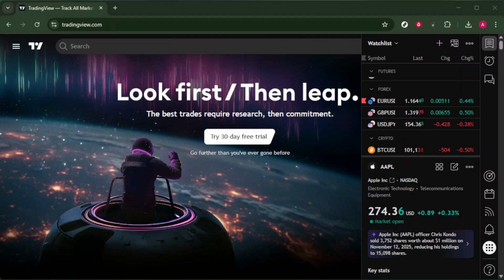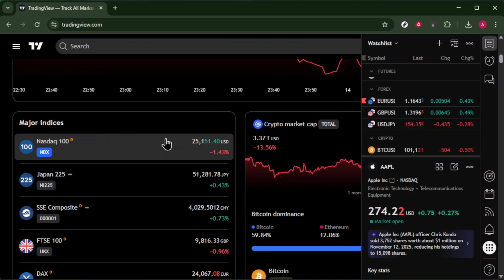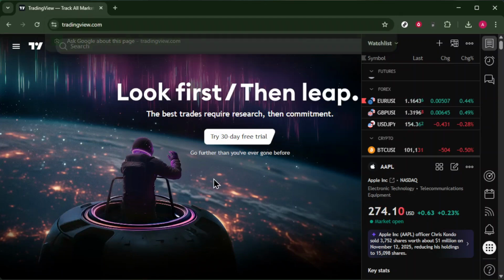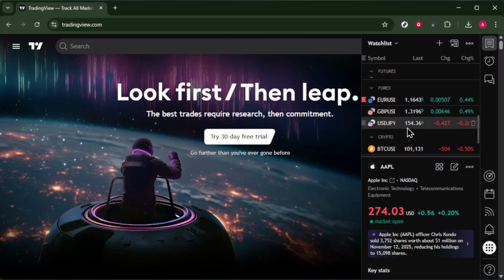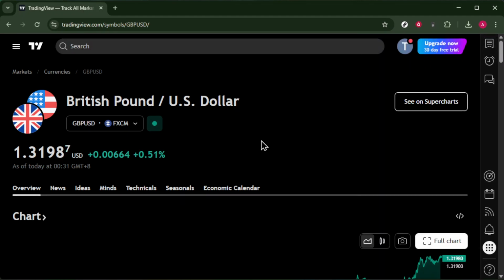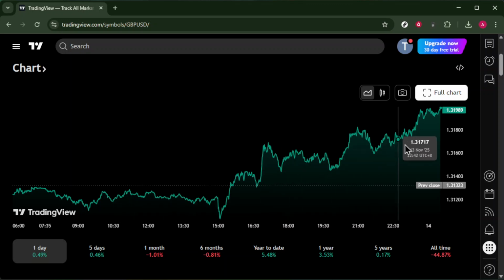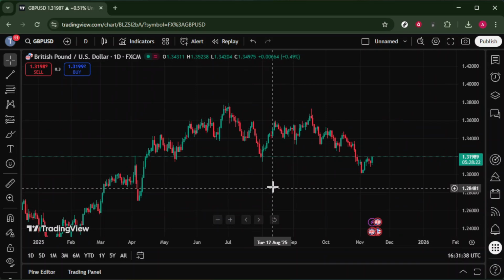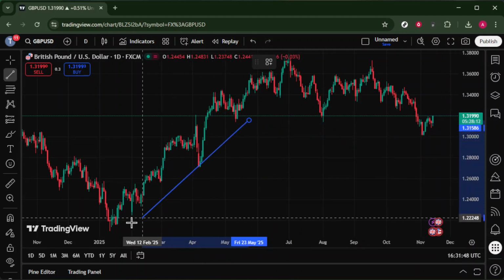How To Make TradingView Full Screen (2025 Guide) (Updated 2025)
Learn how to make TradingView full screen with this 2025 guide! 📈🖥️ Discover step-by-step instructions to expand your charts, remove distractions, and maximize your workspace for better trading analysis. Perfect for traders, investors, and financial enthusiasts who want a clearer, more focused view of market trends.

This guide covers keyboard shortcuts, menu options, and layout adjustments to ensure your TradingView experience is seamless and efficient. Stay up-to-date with the latest 2025 TradingView features and enjoy a full-screen setup that enhances your charting and decision-making process.